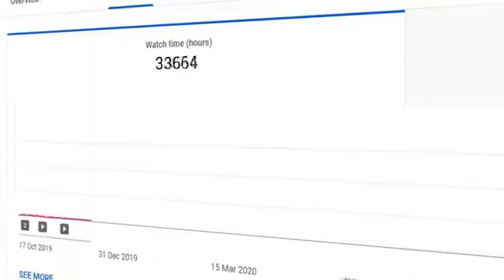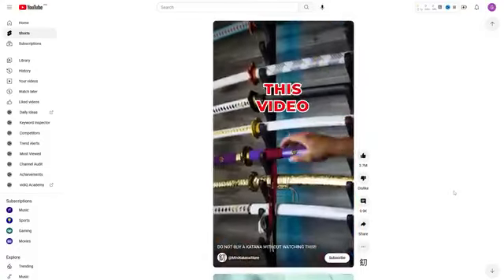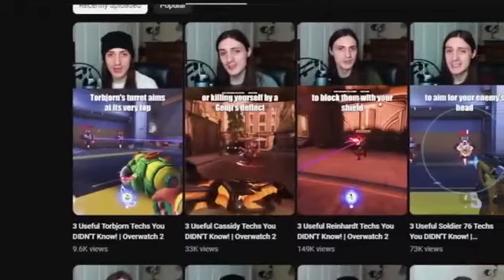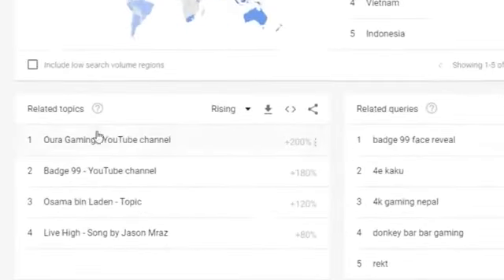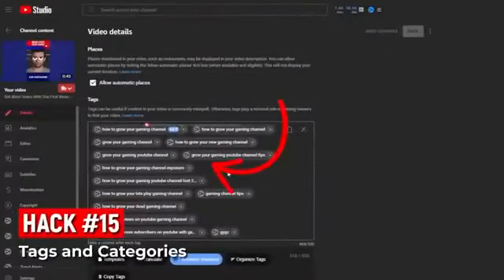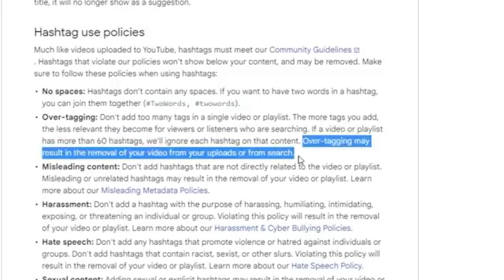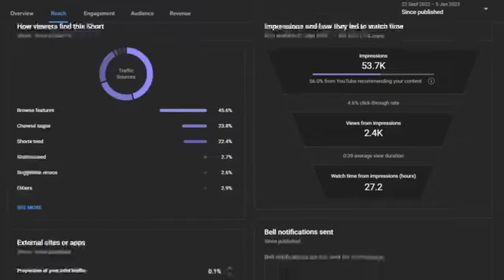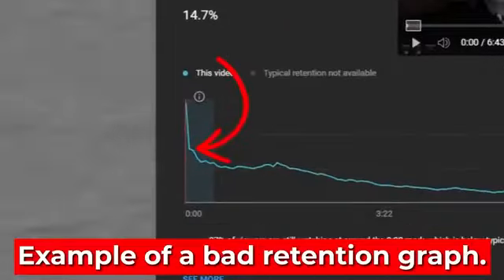28 YouTube Shorts Hacks That Feel Illegal To Know (How to Optimise YT Shorts To Get Views)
Blow up your YouTube shorts by applying these 28 quick & easy hacks
Don’t limit yourself. Many people limit themselves to what they think they can do. You can go as far as your mind lets you. What you believe, remember, you can achieve.” —Mary Kay Ash